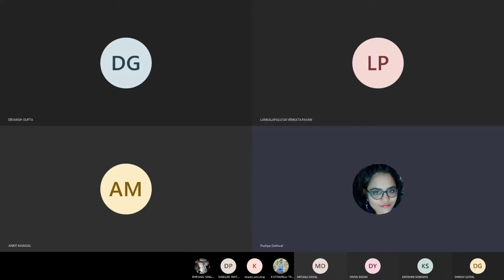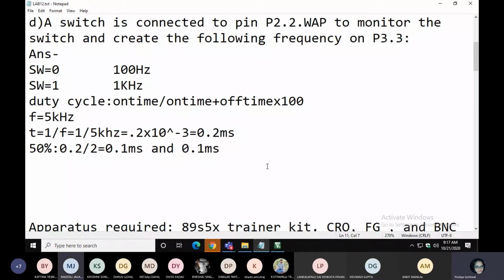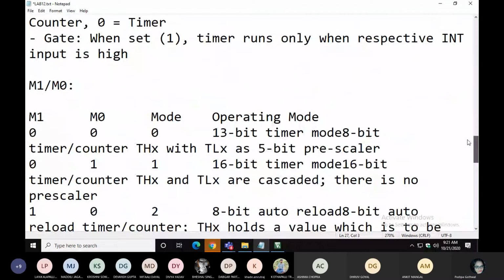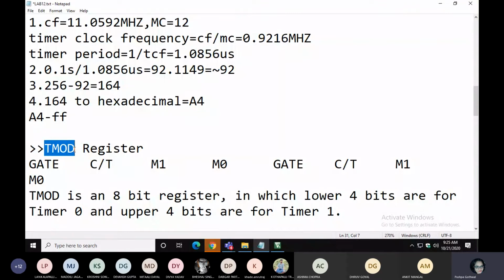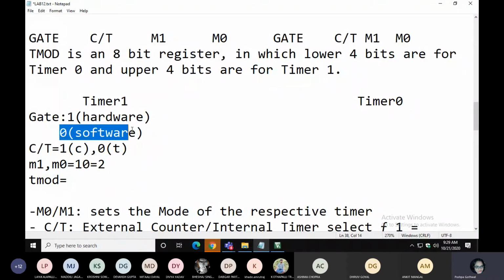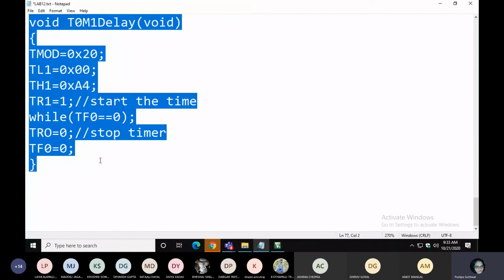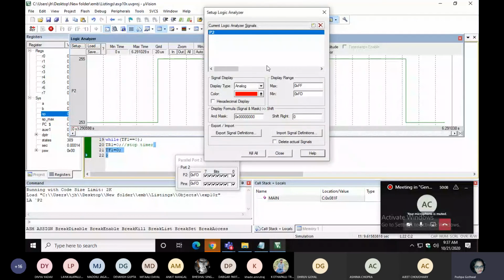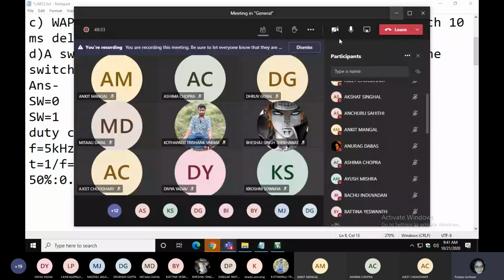Delay generation using 8051